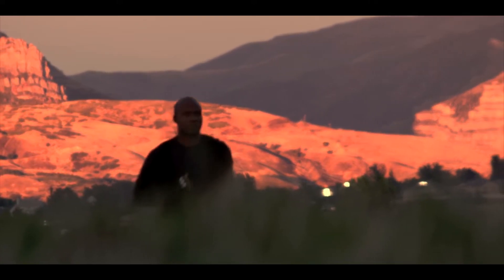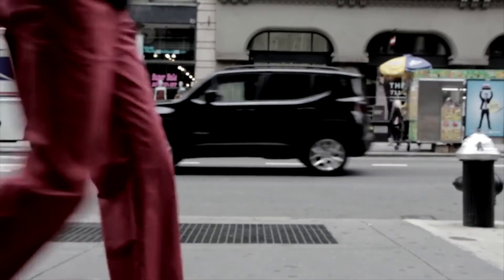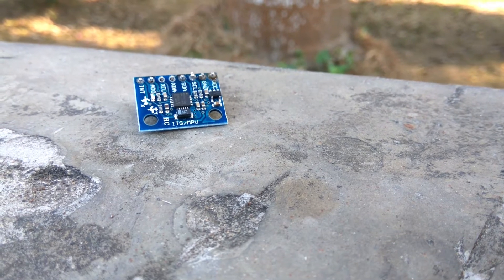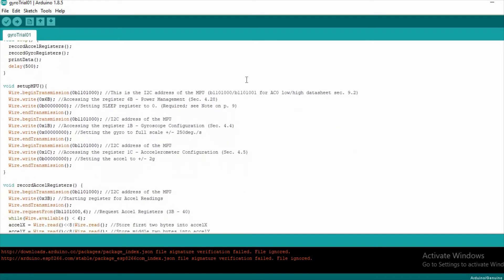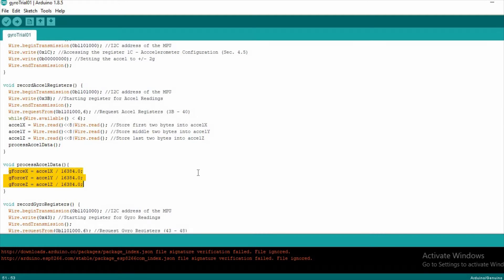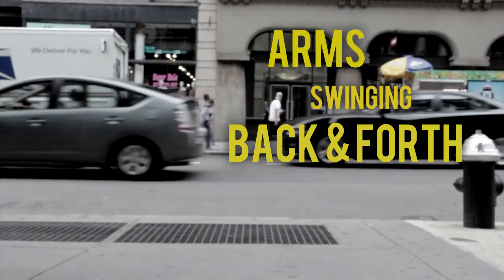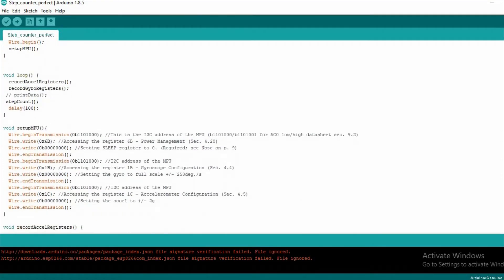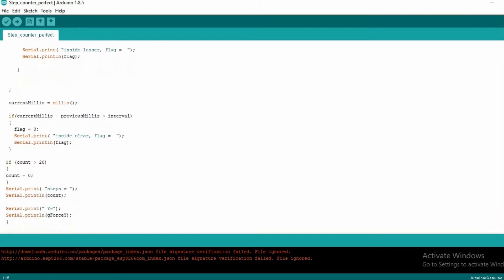Working of Step Counter in Fitness Band | DIY Arduino Accelerometer MPU6050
This video explains the working of step counter in fitness bands and making a DIY step counter mechanism using arduino.